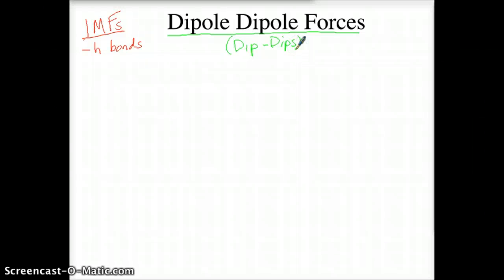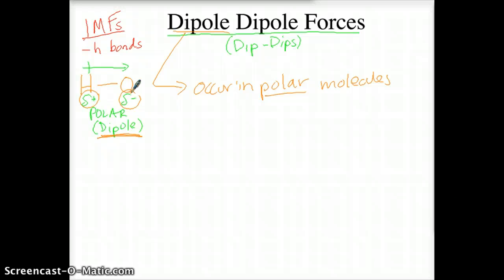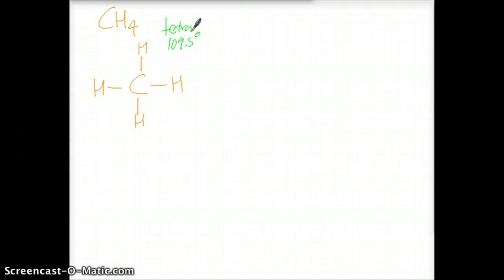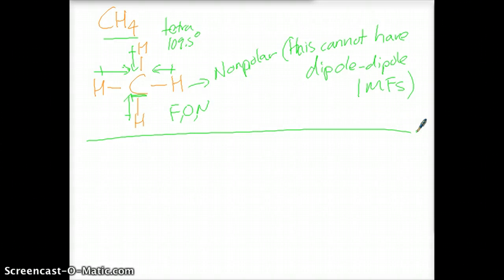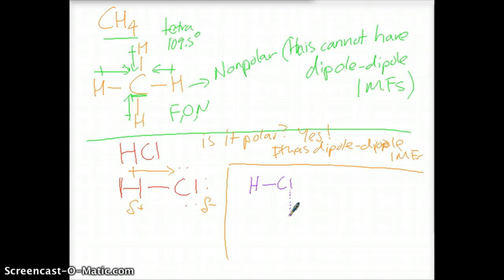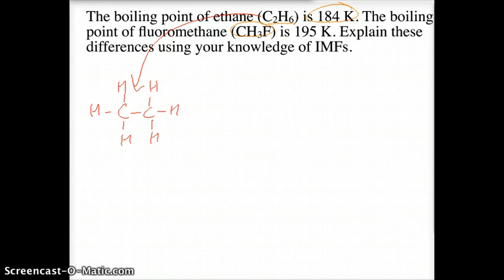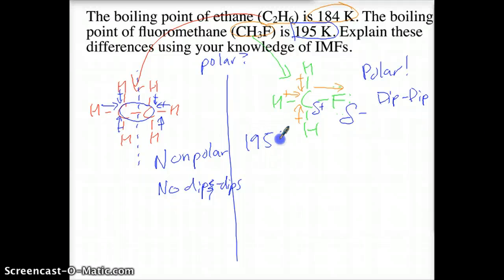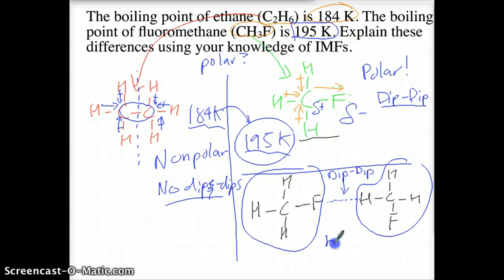Dipole Dipole Forces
Overview of dipole-dipole intermolecular forces